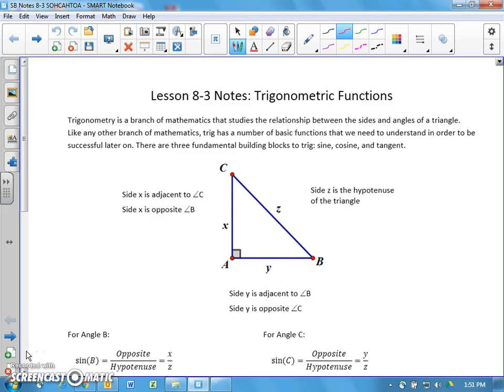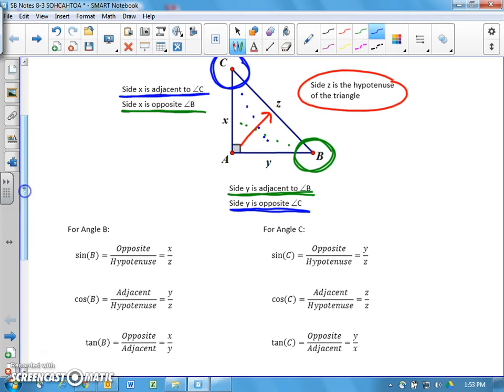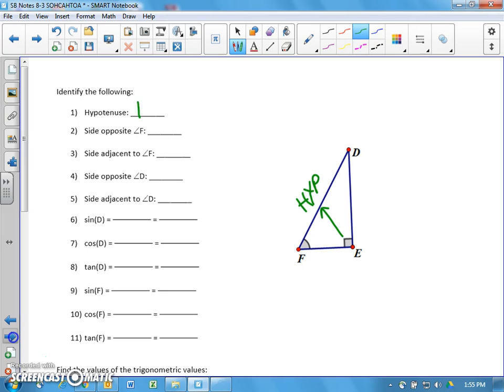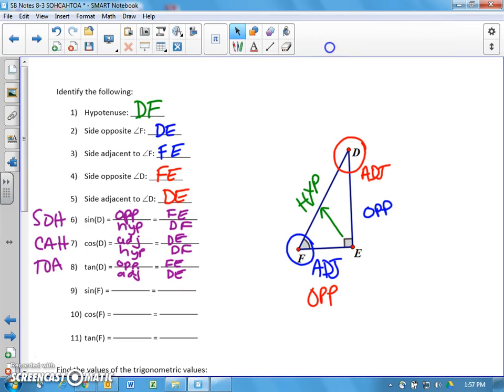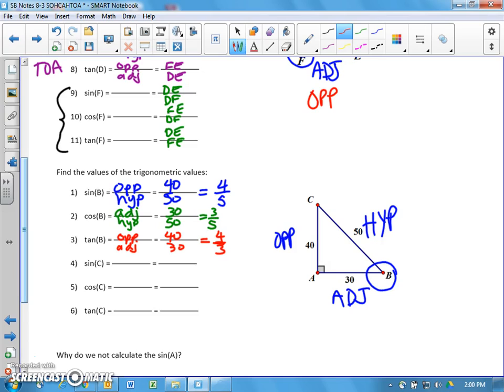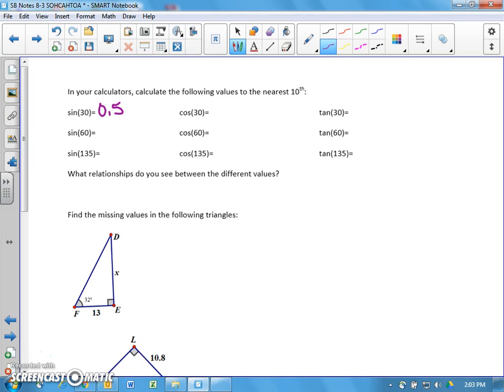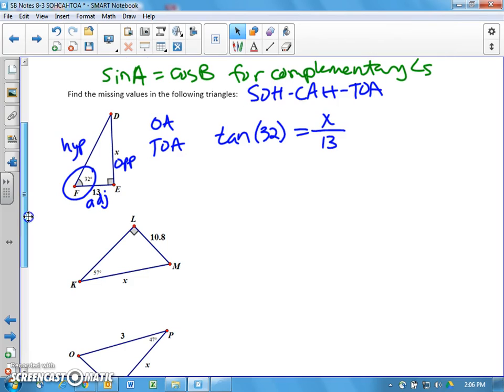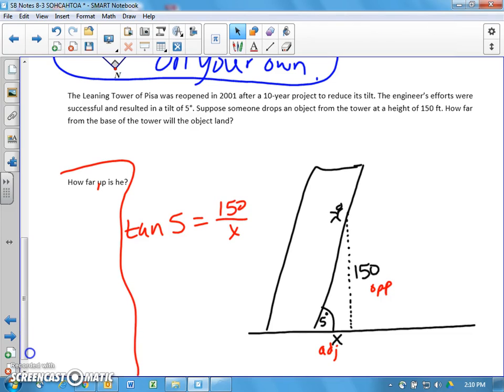Geo 8 3 Video Notes